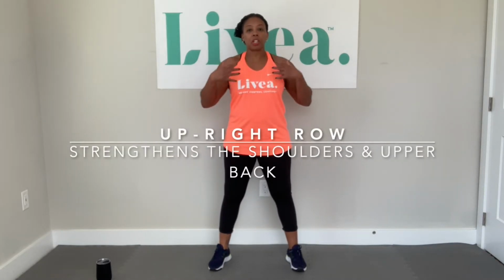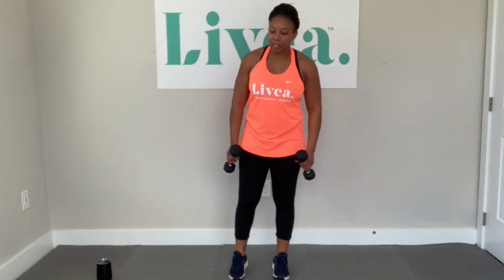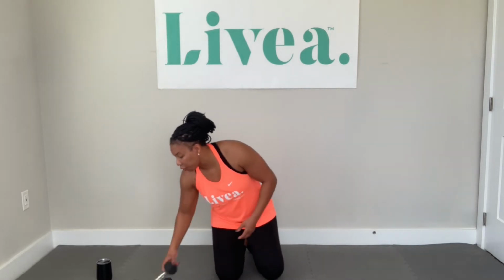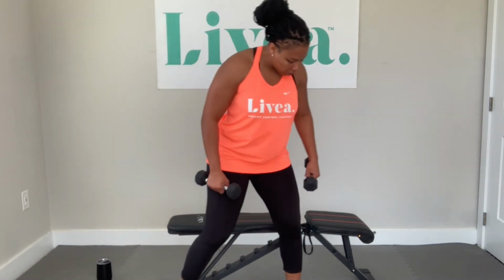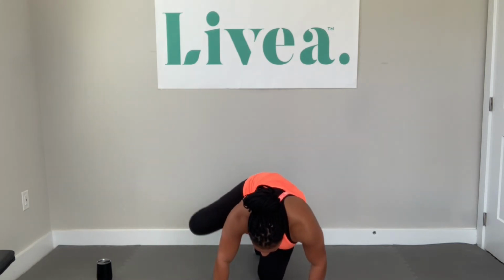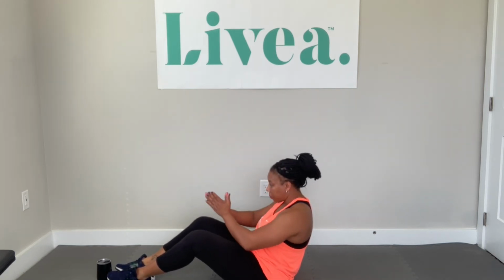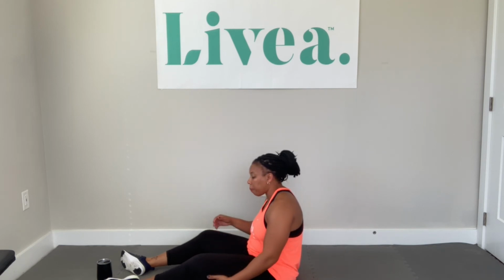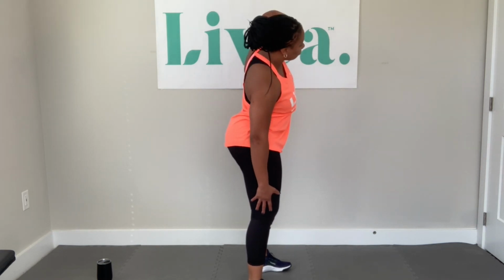***New Class*** Learn how to master the form of popular exercises with Crem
Music Codes:
YKQ3HAGC9O8LFL3K
1LJL9JHTEOU4BCIC
UX98UQZWTFVHIBDG
T0WKHAEHIHACMRWU
8V6KW3HQR5TR716T
5XSDBWQZCHZS27CB

NQGRCTILTK2ZMY0F
27VE5AVWN4LDGL9X
SUBQGMMNP5LFWKYJ
GKR6ORPANKCDHS4G
XHYZYJXXTMCCB17I

0XZEFSJ2NCAFD365